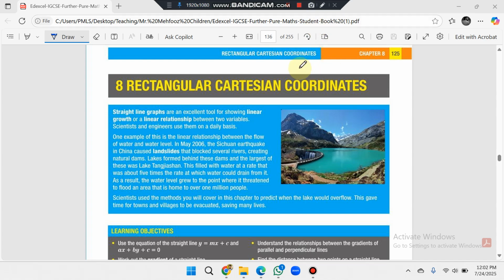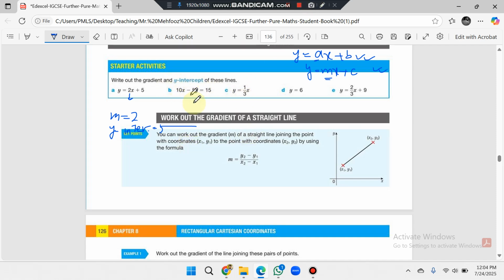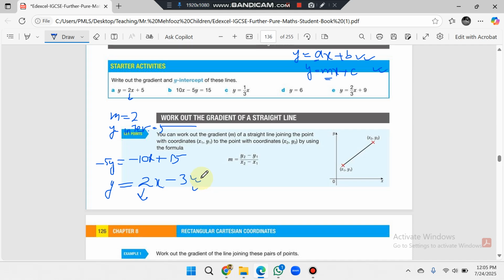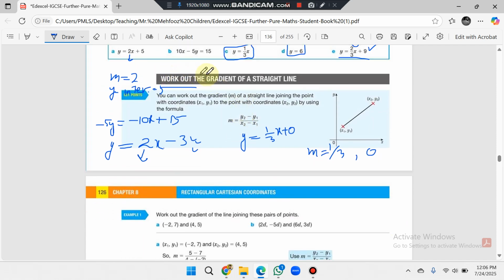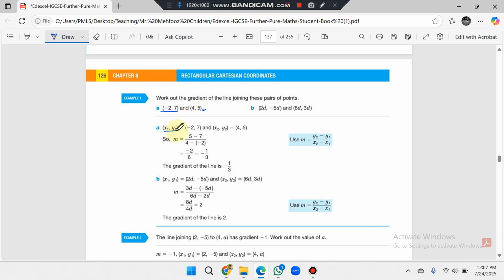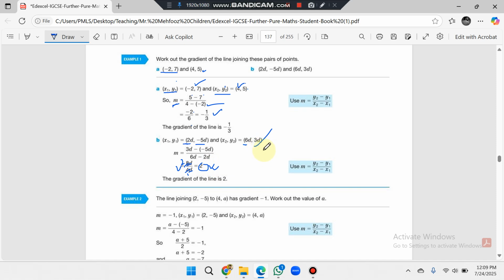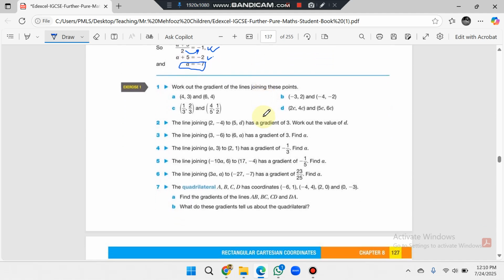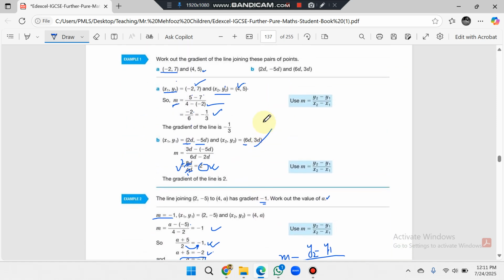IGCSE Further Maths Chapter 8 Rectangular Cartesian Coordinates Topic 1 to Exercise 1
Complete Solved Starter Activity

Topic 1: Work out the Gradient of a Straight line

Complete Exercise 1